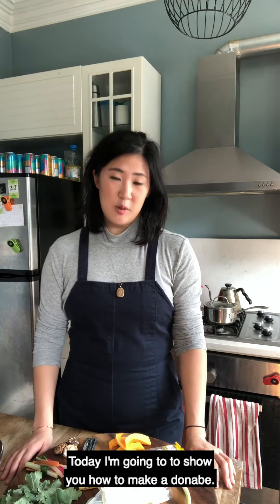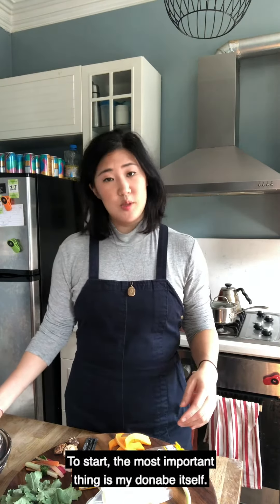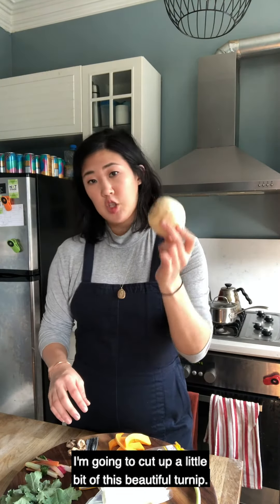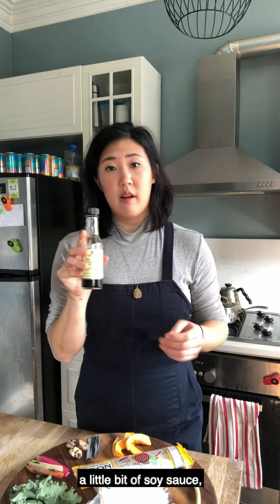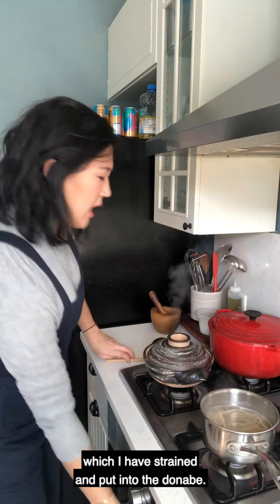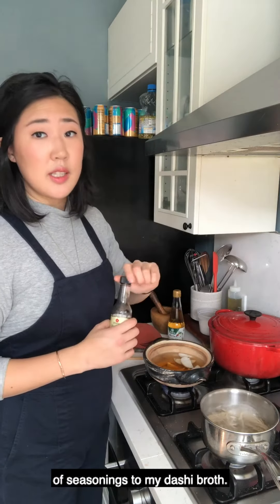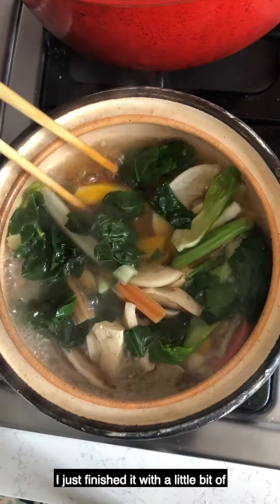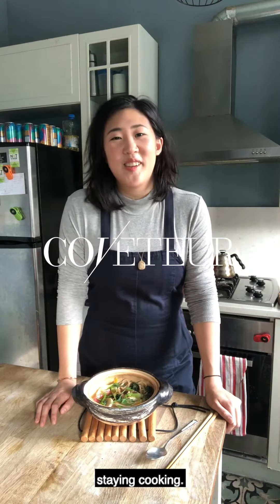In the Kitchen with Christina Chaey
The “soup enthusiast” cooks up a bowl of vegan goodness.

Videographer and photographer: Christina Chaey
Writer: Halle Lagatta